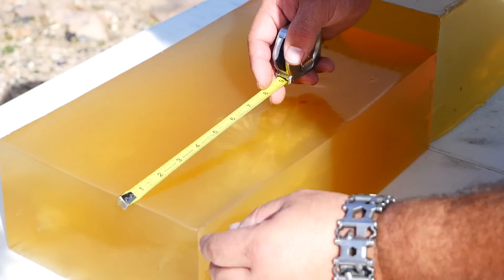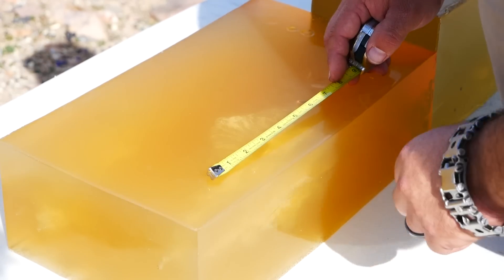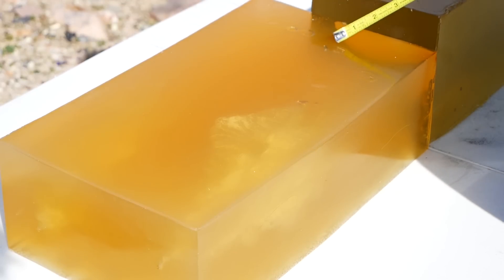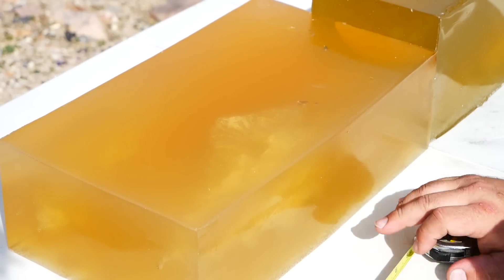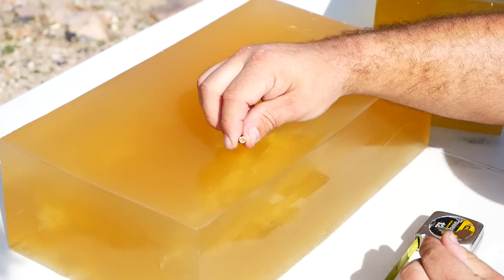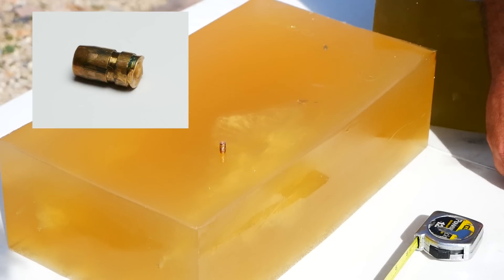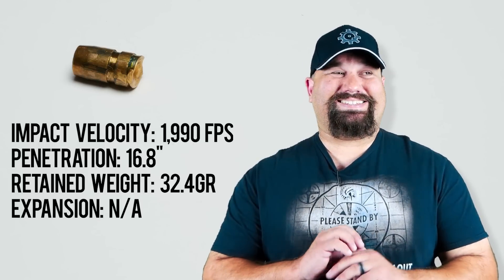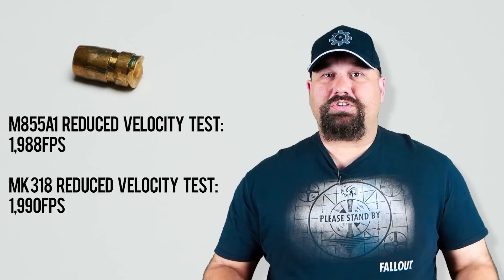Can The Marines' Wonder Bullet Keep Up With The Army's? Mk318 reduced velocity gel test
To determine potential long range performance of the Marine Corps' Mk318 projectile, we loaded up a reduced charge and fired it from a 10.5" 1:7" twist  upper into calibrated 10% ordnance gelatin.